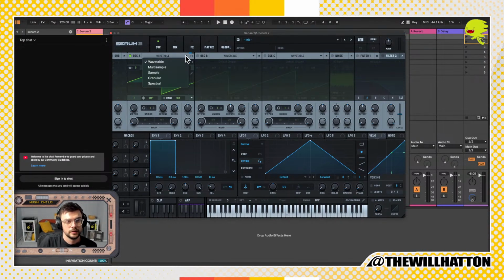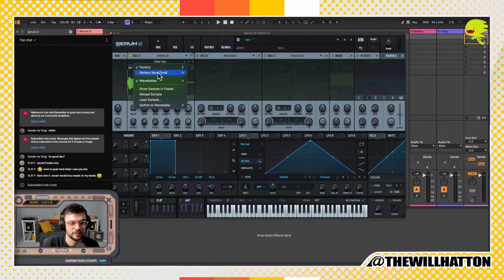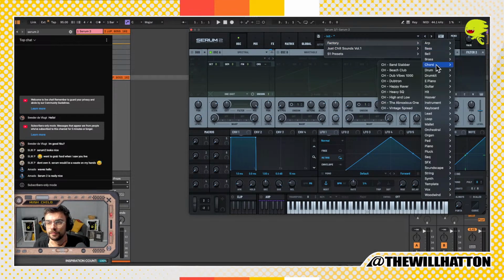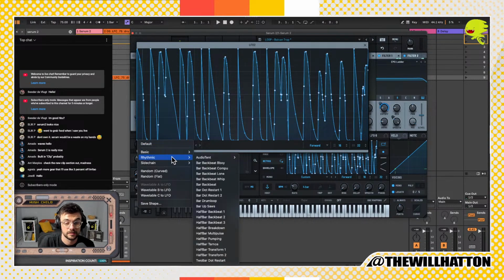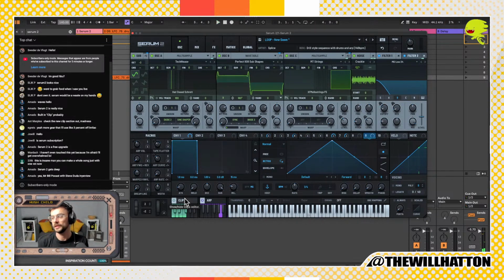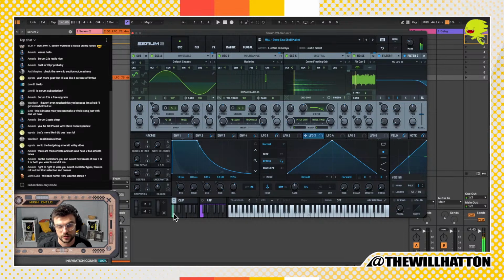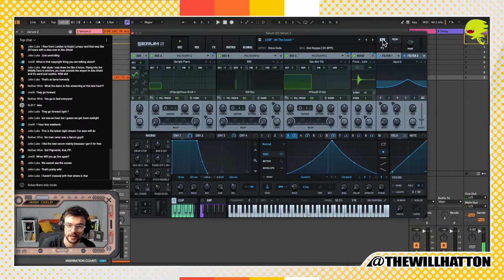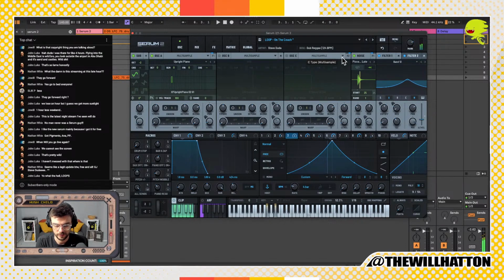Learning Serum 2 As Best I Can | Help n' Hangout!